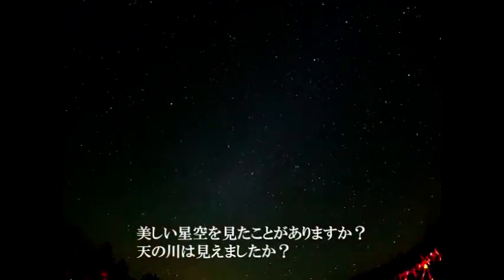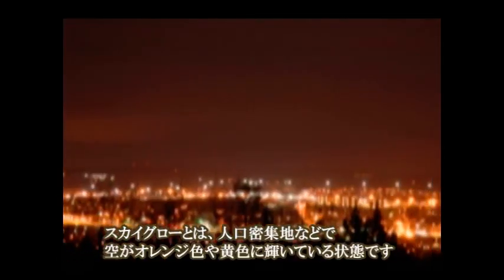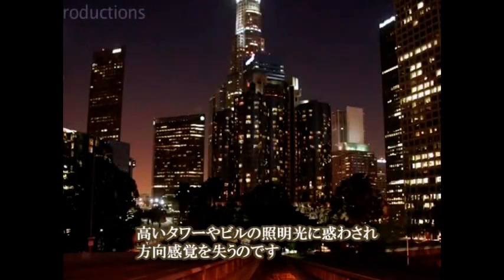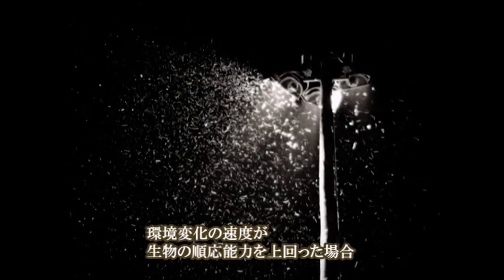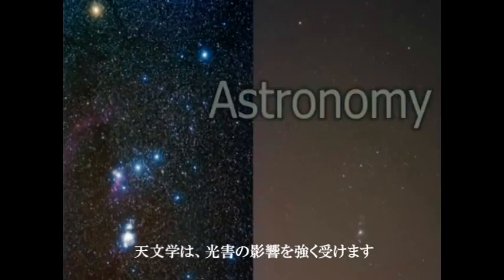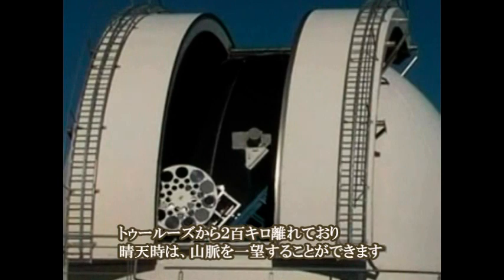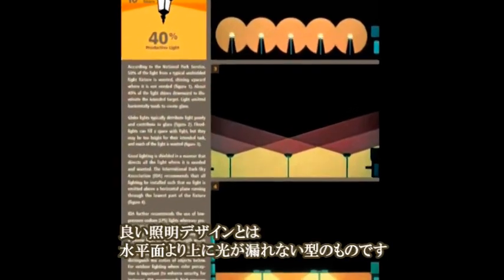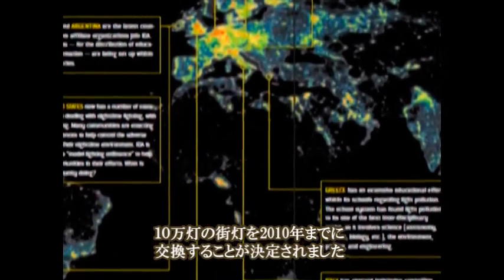光害啓発ビデオ（日本語字幕版）～光害の現状、環境への影響、対策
「光害（ひかりがい）」という環境問題をご存じですか？過剰な人工光の使用は、天体観測への影響だけでなく、エネルギー浪費、生態系への悪影響、人体への悪影響などに繋がっています。詳細は、「光害.net」 をご覧ください。
このビデオを二次利用される場合は、ご一報いただけると幸いです。
このビデオは、アメリカのTaylor Russell氏が2009年に製作したものに日本語字幕をつけ、承諾を得て公開しているものです。オリジナルはこちら⇒